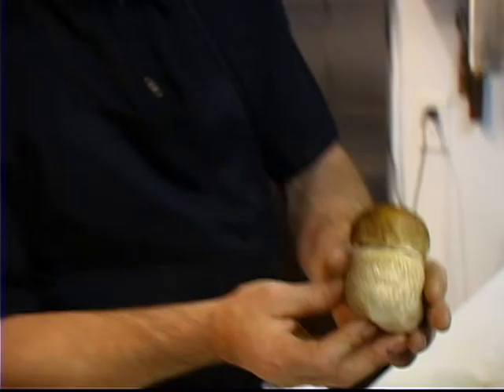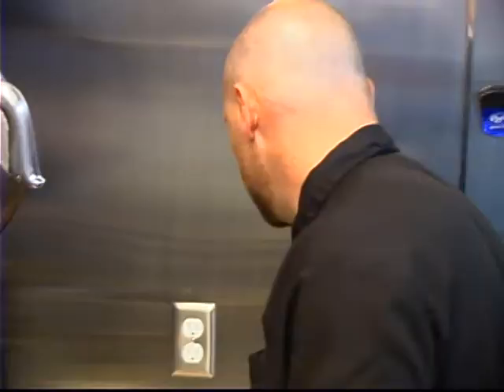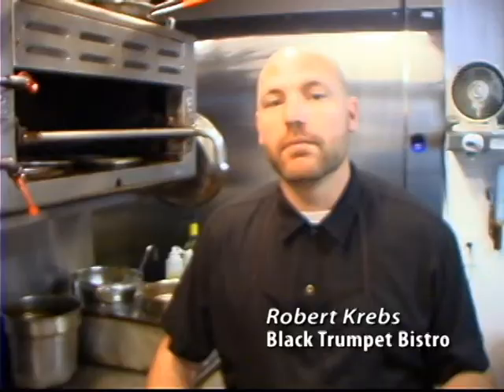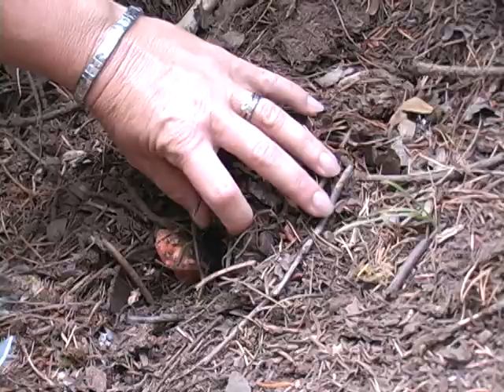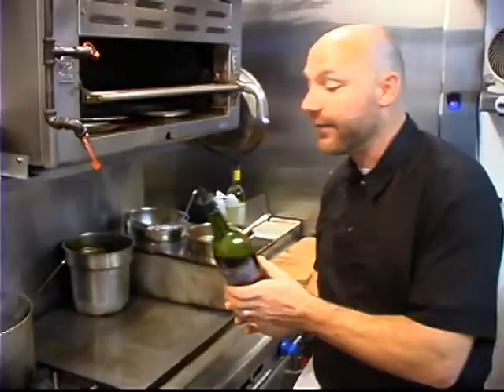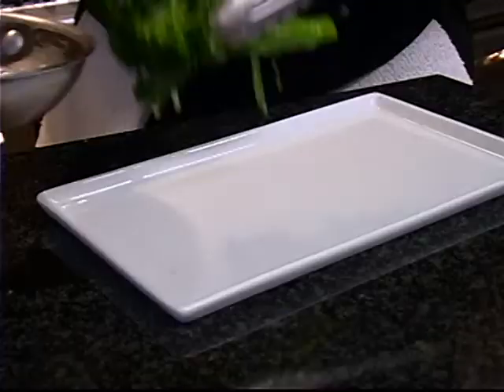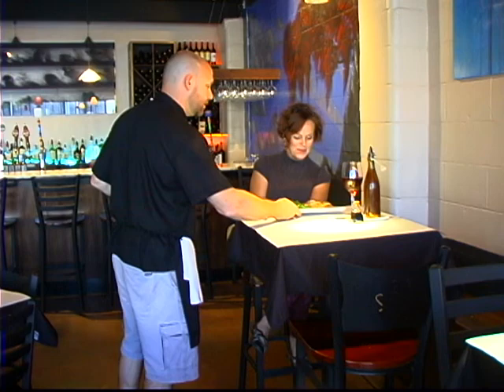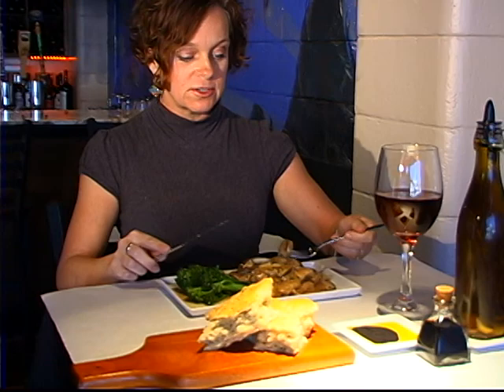Black Trumpet Bistro Brookings Oregon Queen Bolete Mushroom Chicken Marsala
A new restaurant in Brookings Oregon using fresh and local products like this dish made with queen bolete mushrooms.